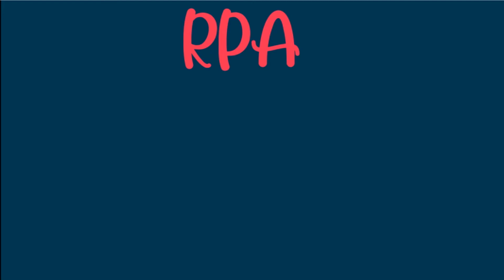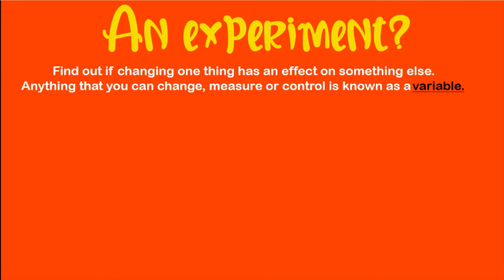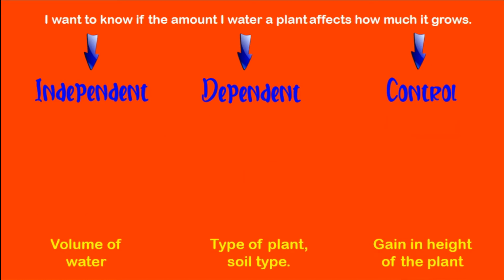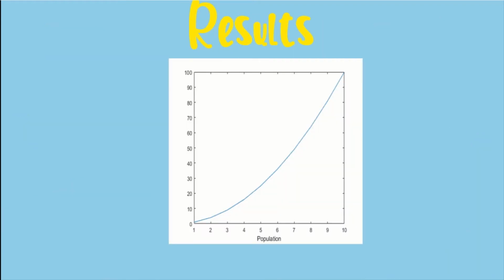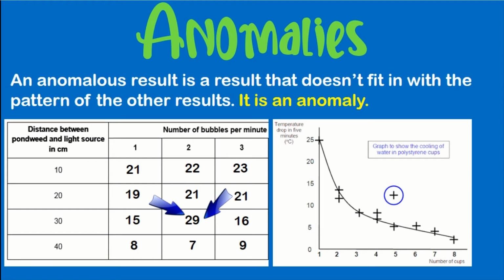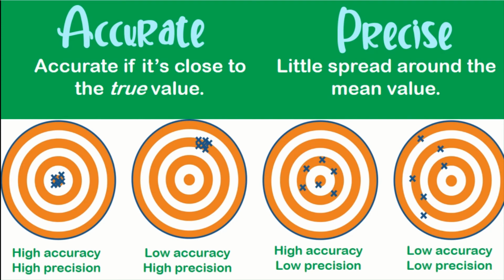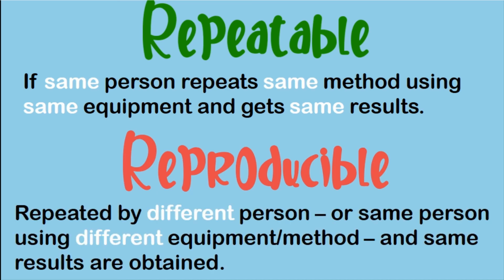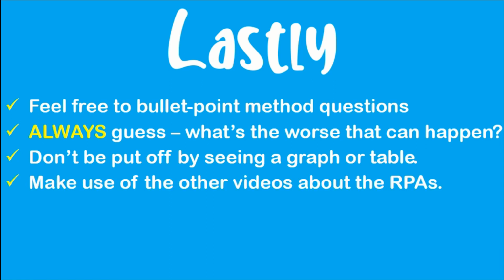RPA Keywords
This video runs through the key words you will encounter in an RPA - try and familiarise yourself with sciences fancy schmancy language - as it will help you out to no end later on in the RPA series (& come the exam!).